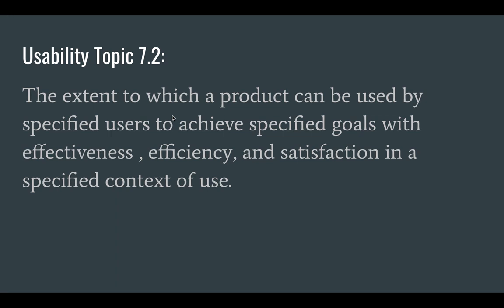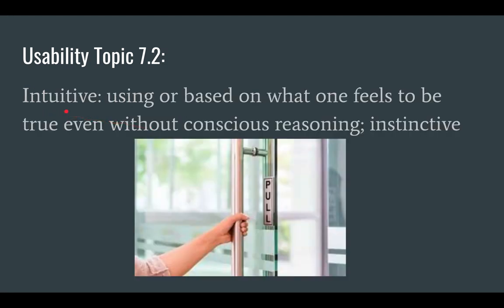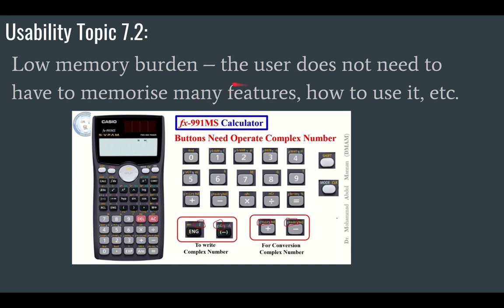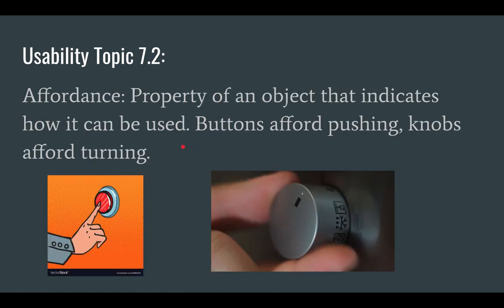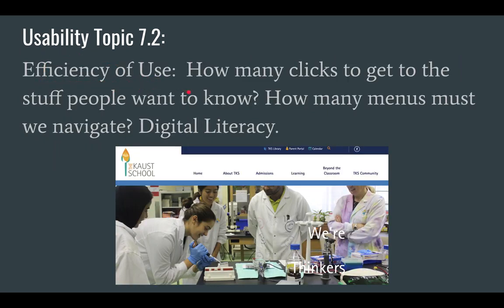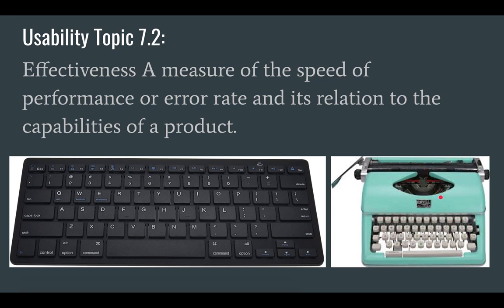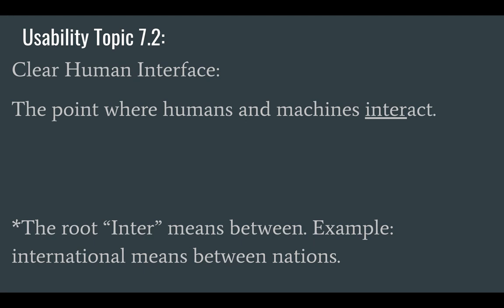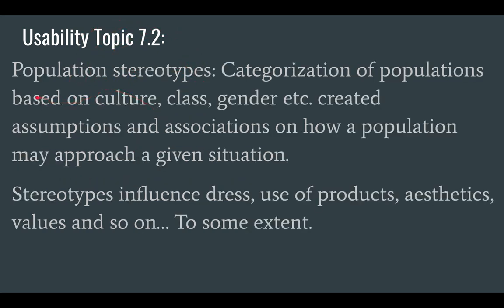Design Technology Topic 7.2